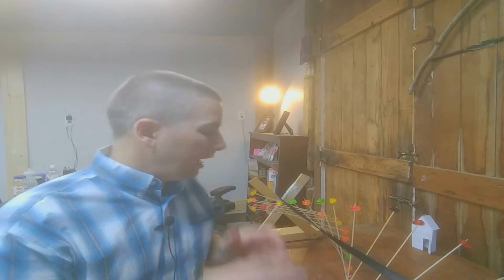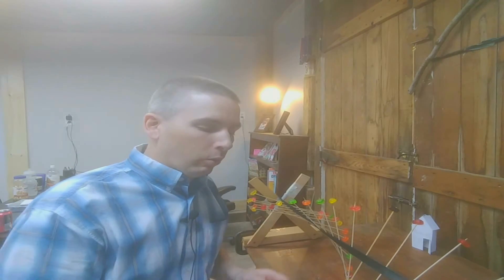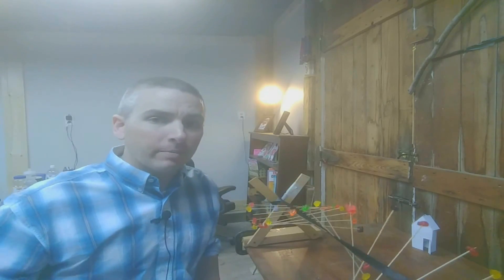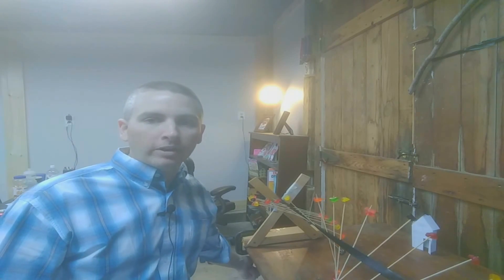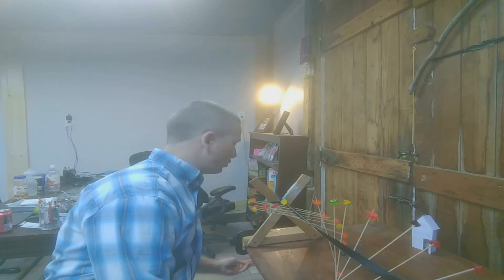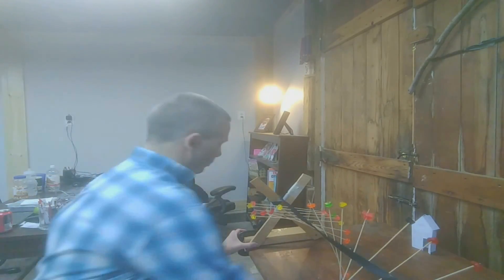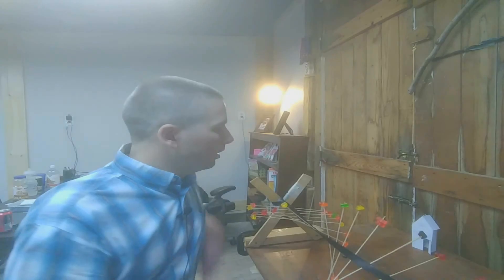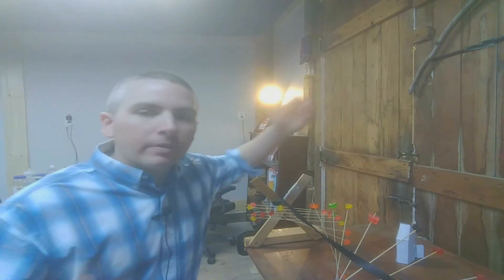Hacking Hacking STEM projects